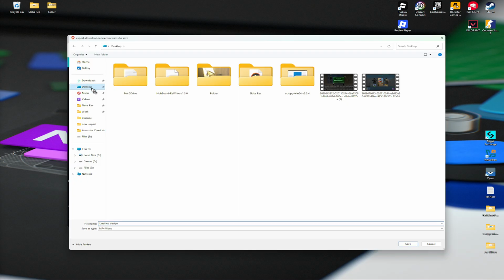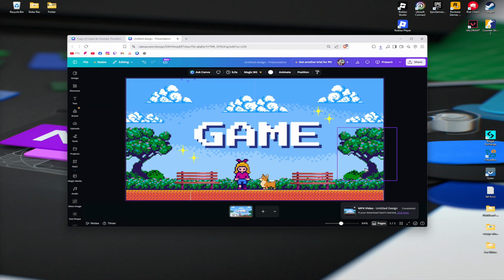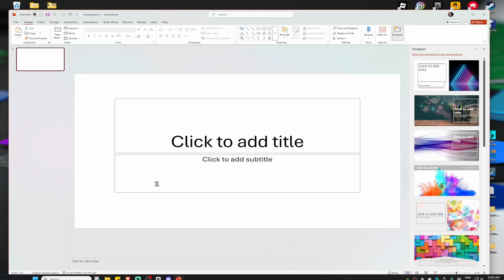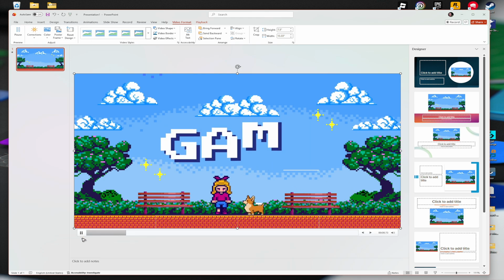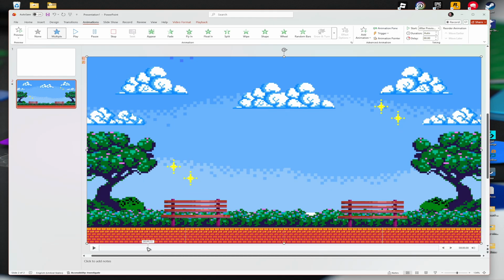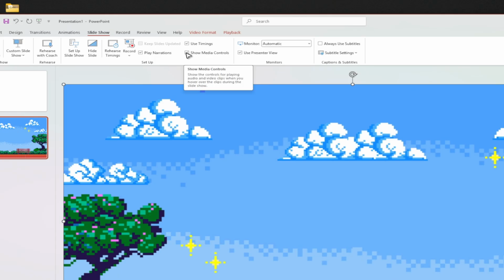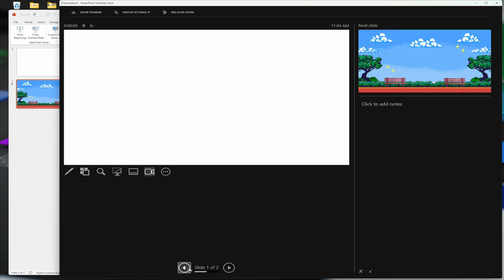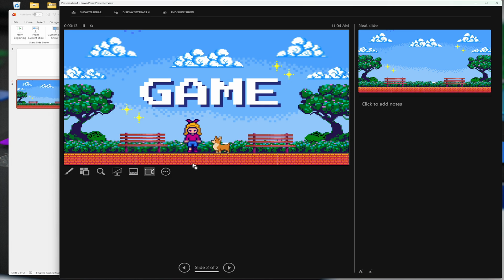How to Export Canva to PowerPoint With Animations (Easy Guide 2026)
How to Export Canva to PowerPoint With Animations

In this video, I will show you how to export Canva designs to PowerPoint while keeping animations. If you’re creating presentations in Canva and need to present them in Microsoft PowerPoint, this step-by-step guide will help you do it correctly. I’ll explain which animations are supported, how to export the file properly, and how to avoid common issues where animations don’t work after exporting.

⏱ Chapters:
00:00 Introduction
00:10 Export Canva to PowerPoint

🔧 Equipment & tools I use:
- Best Camera:
- Best Laptop: